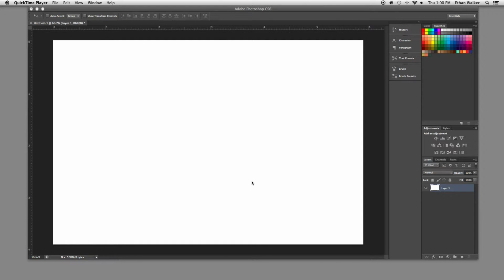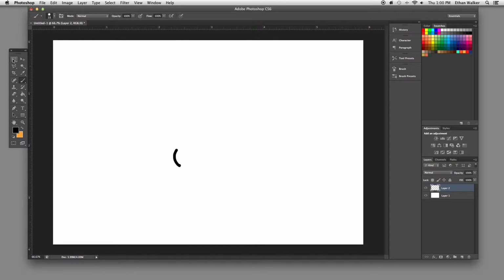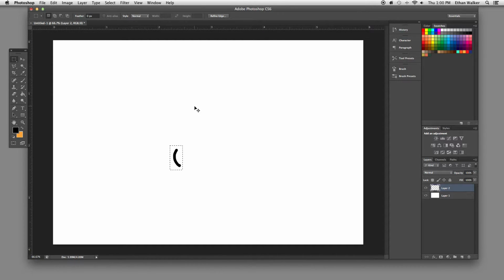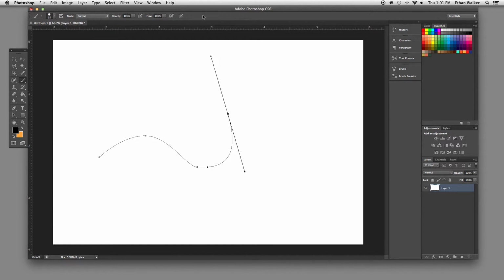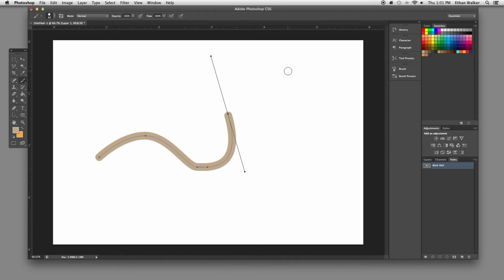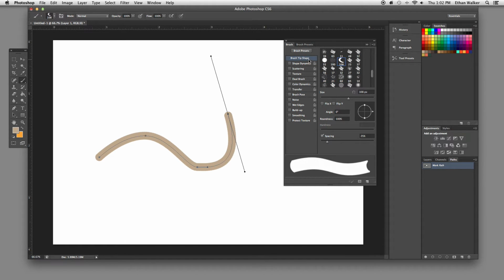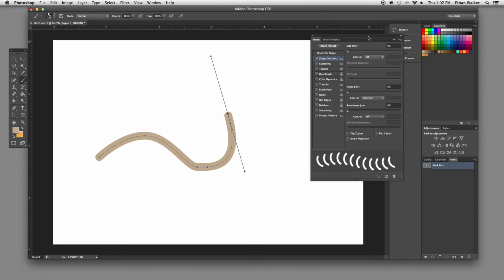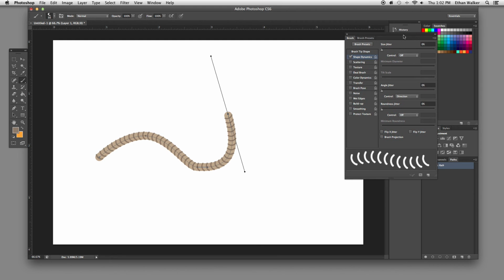How to Design a Rope Pattern in Adobe Photoshop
Ethan, PV lead designer, shows you how to create a WAVE PATTERN in Adobe Photoshop. Perfect for creating a design for this month's scarf competition.

Step by Step:

1) Using the brush tool (b) and making sure that the brush color is set to black draw a small crescent shape

2) Select the marquee tool (m) and place a rectangle around your brush mark. Then go into the edit menu click 'define brush preset' and hit ok. Now delete your brush mark

3) Using the pen tool (p) draw out a line in the shape of your rope

4) Click the 'paths' tab in the top right corner of the layer menu

5) Get out the brush tool again and adjust the size until it looks right, select the background color for your rope, and click the 'stroke to path' button at the bottom of the paths tab

6) Now go into the brush menu (f5) and select the custom brush we made in step 3. in the 'brush tip shape' tab adjust the spacing to roughly 100%. Next, in the 'shape dynamics' tab set the angle jitter to 'direction' then turn off size jitter and roundness jitter

7) Finally, pick the thread color for your rope, adjust the size of your brush and click the 'stroke to path key'!​